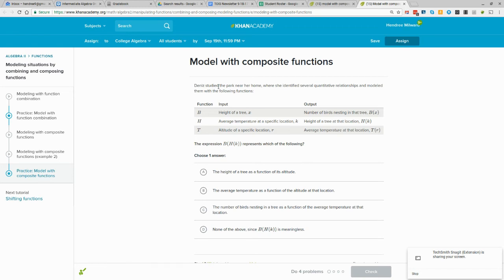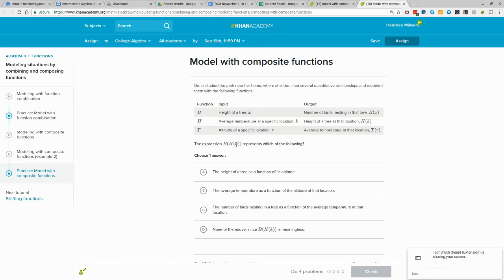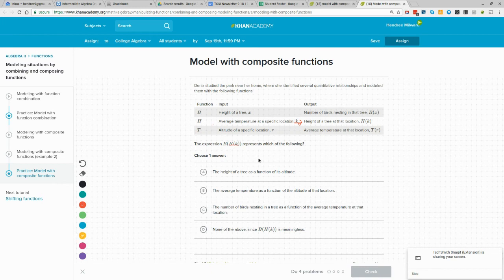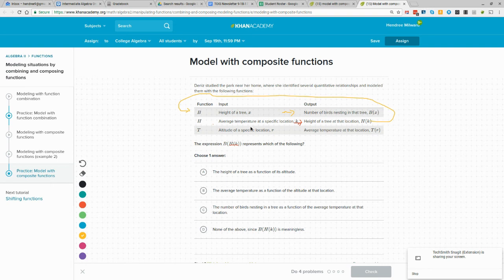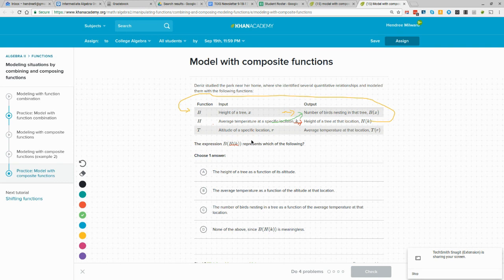Model with Composite Functions ex 1